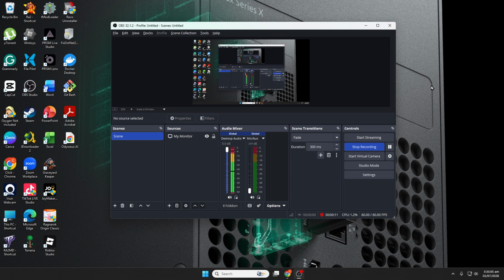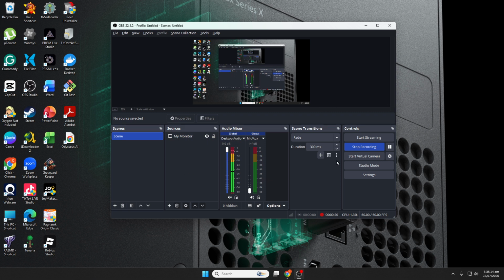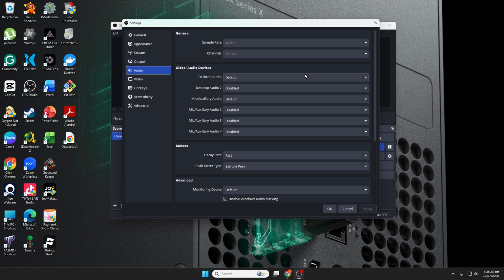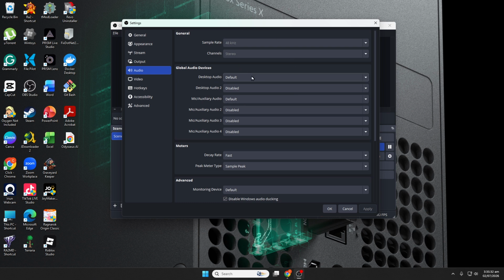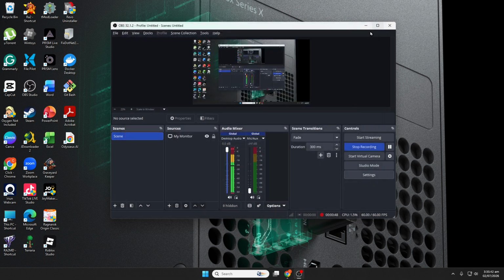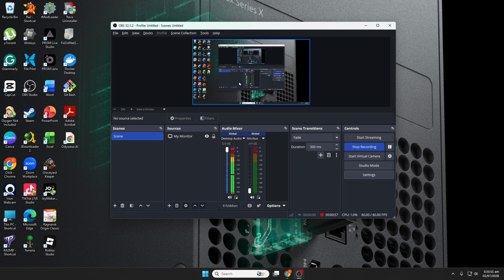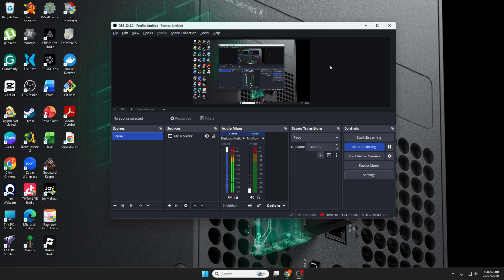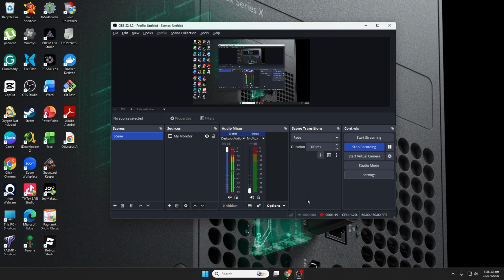How to Fix OBS Cutting Out Randomly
Is OBS Studio randomly cutting out, freezing, dropping audio, or stopping your recording/stream? In this video, I'll show you how to troubleshoot and fix the most common reasons why OBS cuts out unexpectedly.

Whether you're streaming on YouTube, Twitch, or Facebook Gaming, or recording videos for content creation, these simple fixes can help improve OBS stability and prevent random interruptions.

In this tutorial, you'll learn:

How to fix OBS randomly cutting out
Why OBS stops recording or streaming
How to prevent OBS crashes and freezes
Best OBS settings for stable recording and streaming
Audio and video troubleshooting tips
Performance optimization for OBS Studio

This guide works with the latest version of OBS Studio and is suitable for Windows 10 and Windows 11 users.